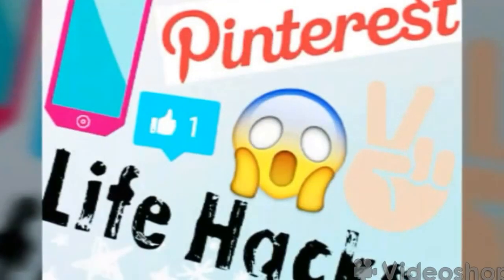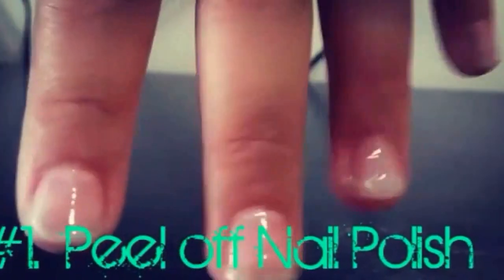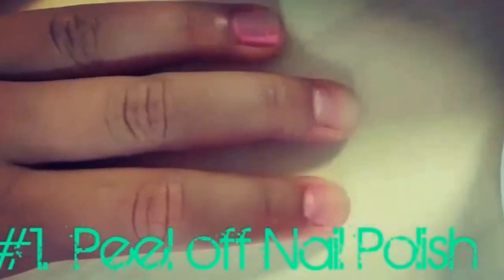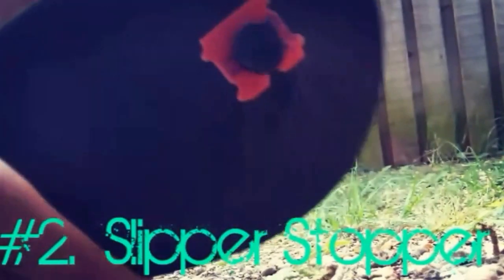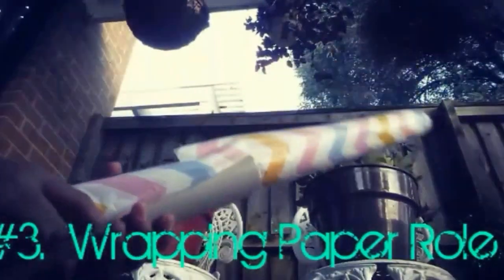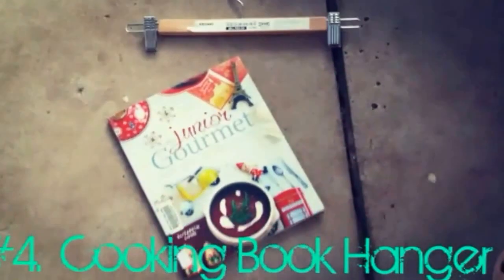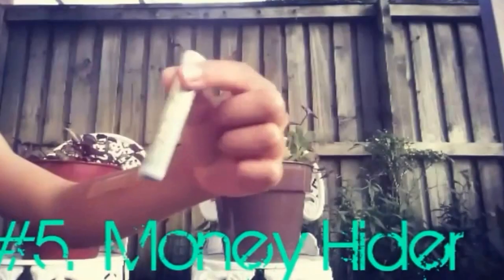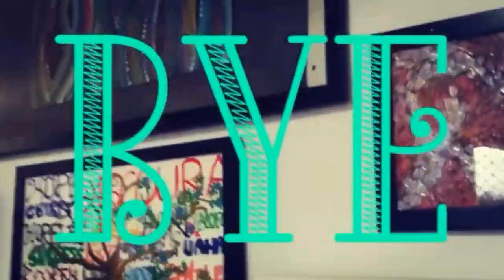→5 Pinterest LIFE HACKS !!! | kazmaz DIY'S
Be sure to be the next five subscribers to reach 20 so that you will get a shout-out in my next video !!!

Love ya'll.
Bye.